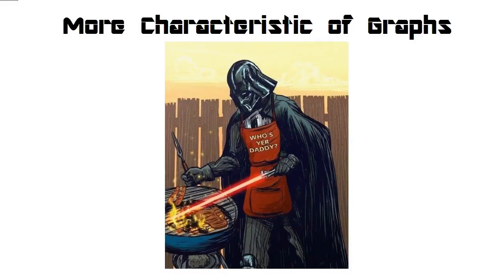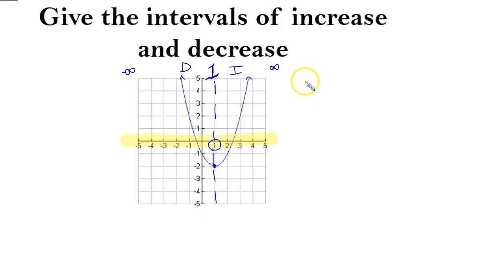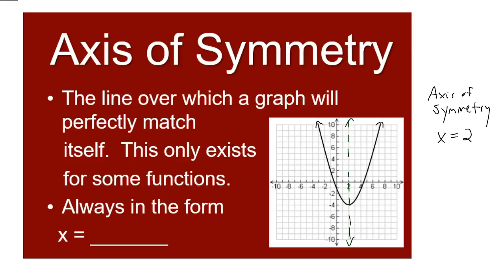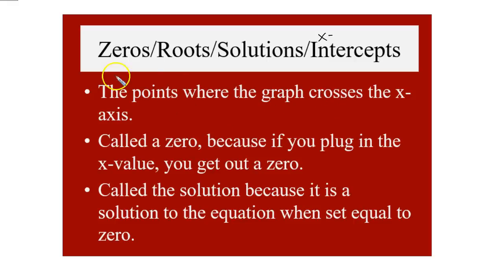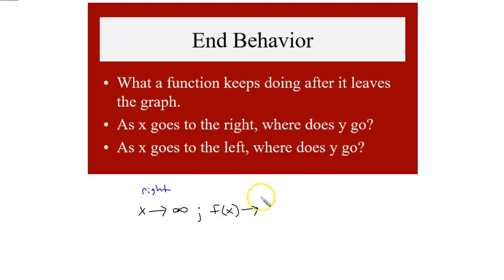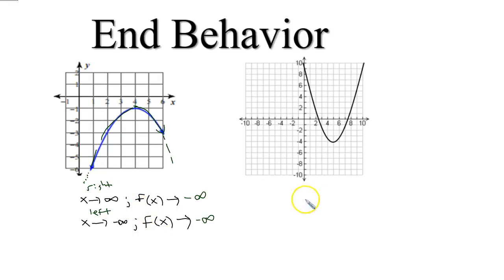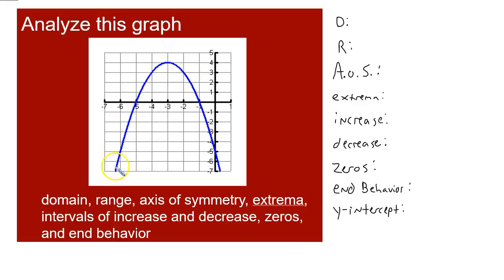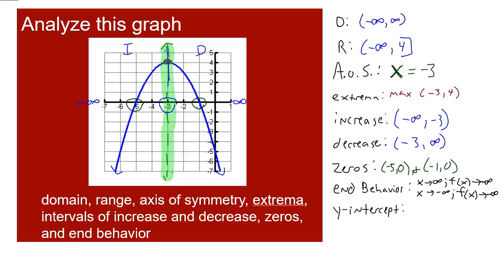Alg 2 - 1A.2 - More Characteristics of Graphs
Part 2 for characteristics of graphs, adding axis of symmetry, extrema (minimum or maximum), zeros/roots/solutions/intercepts, intercepts, and end behavior to the list of characteristics used to describe quadratic functions.